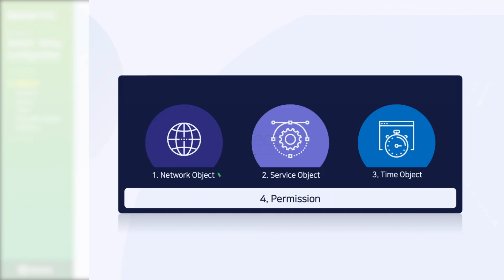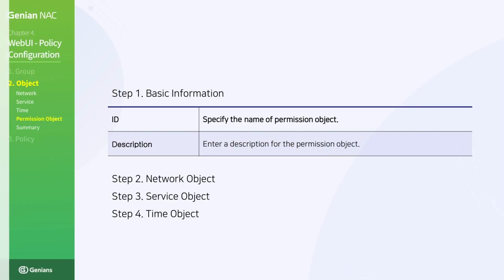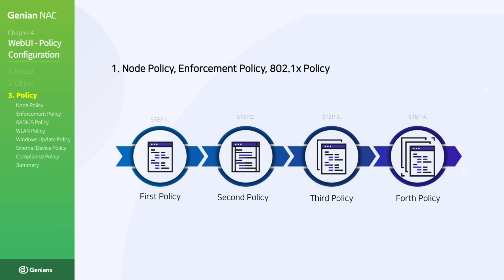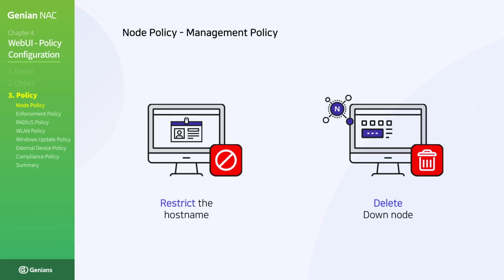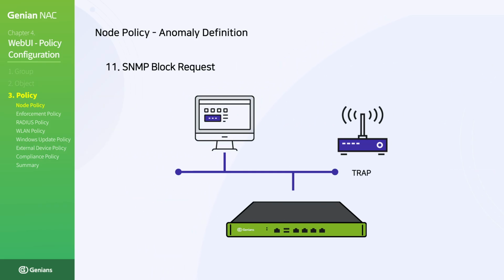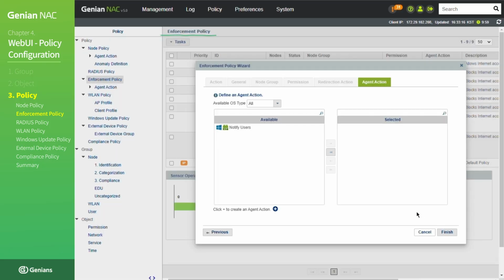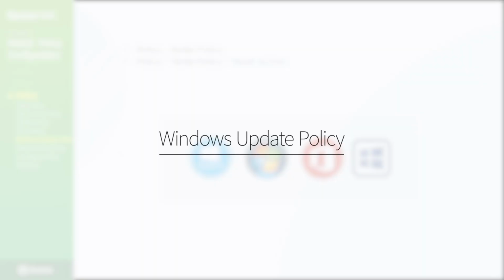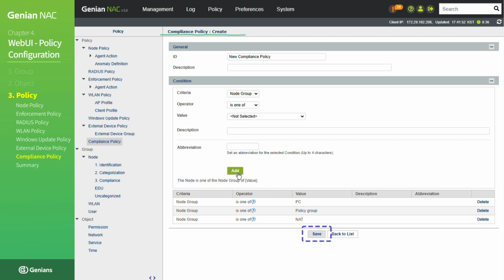Chapter 4-1 / WebUI Policy Configuration (C)